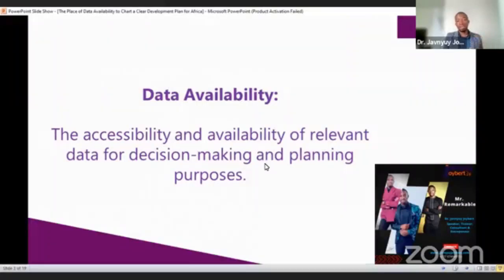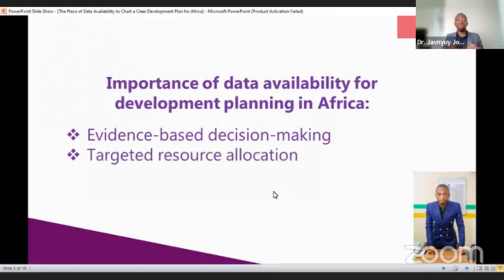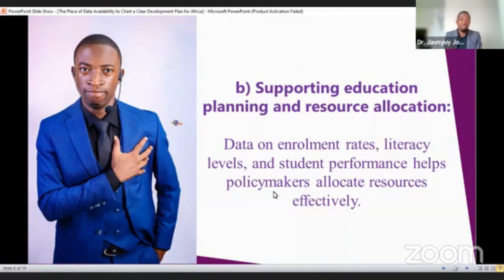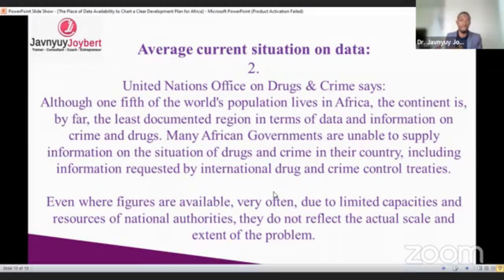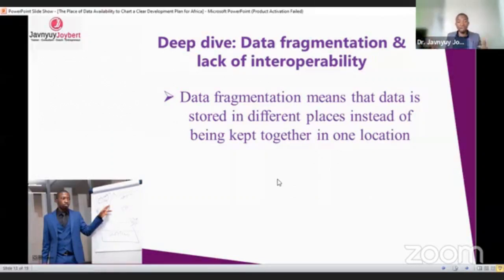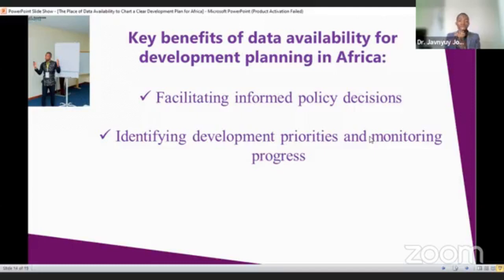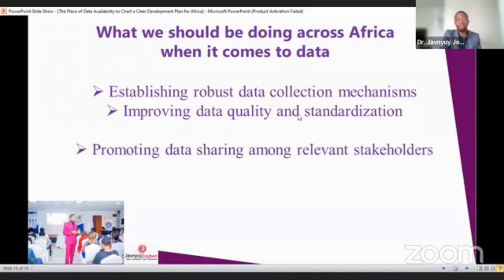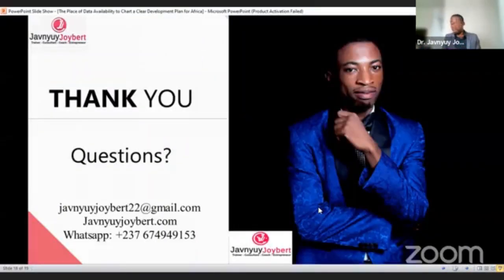What Africa Must Get Right to Succeed Development Plan for Africa - Dr. Javnyuy Joybert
The Place of Data Availability to Chart Development Plan for Africa - Dr. Javnyuy Joybert

Get all my ebooks & courses on making money on discount for less than $4 before the month runs out.

You can also order my books on Amazon delivered to you anywhere in USA, Canada, Europe etc.

You can also take some certified courses online with Peak Performers University a US base professional skill learning institution with professional development accreditation.

Team Javnyuy Joybert